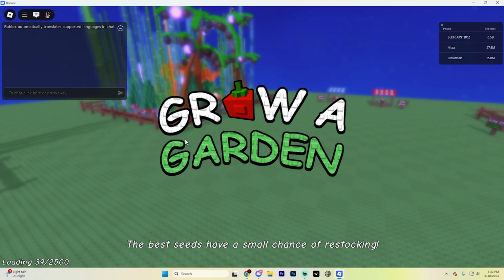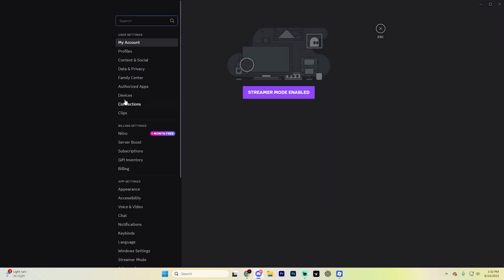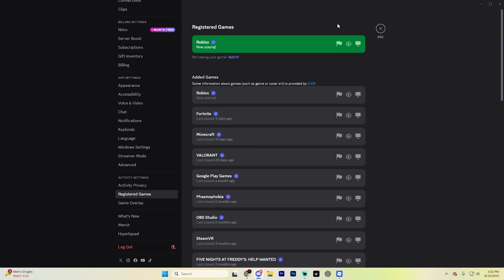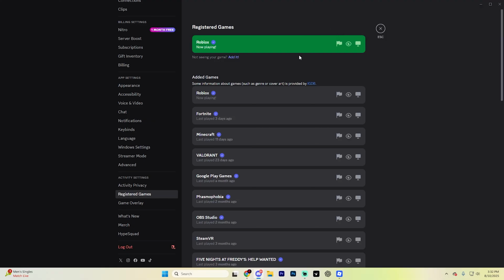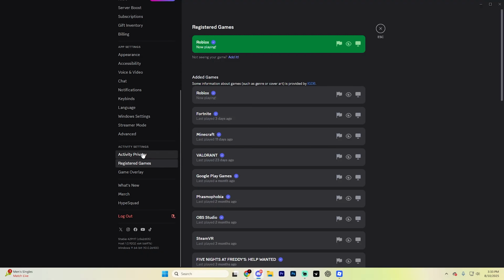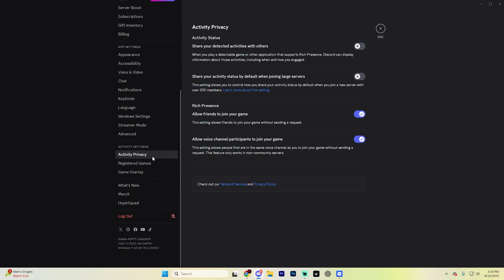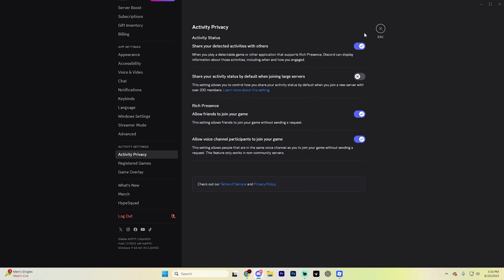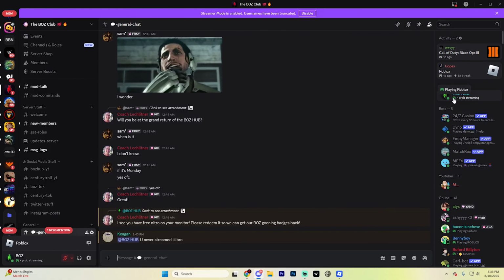How To Add Roblox To Discord Status - Step By Step